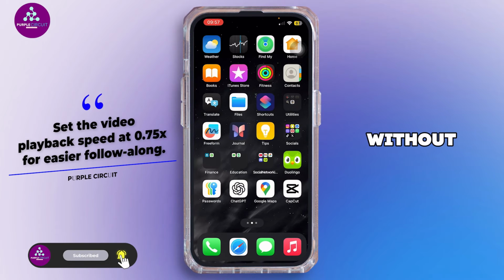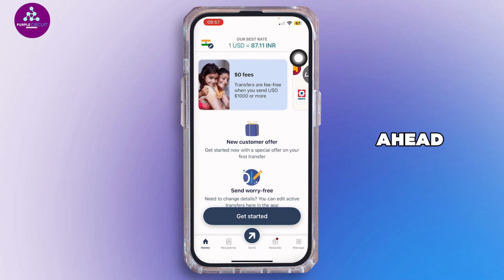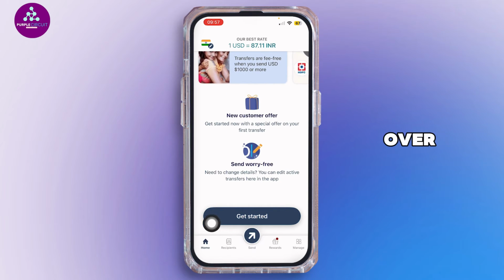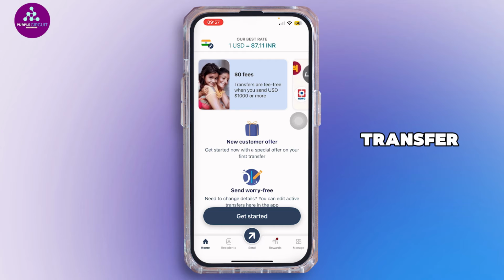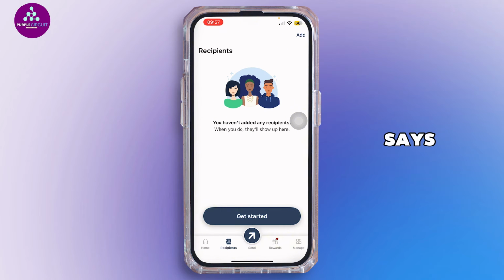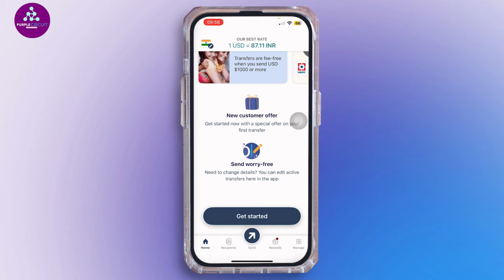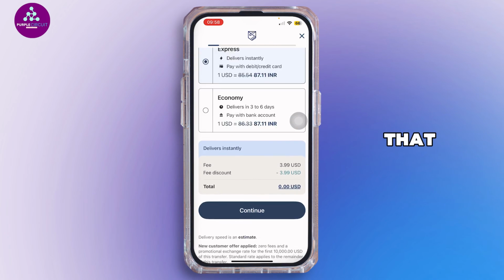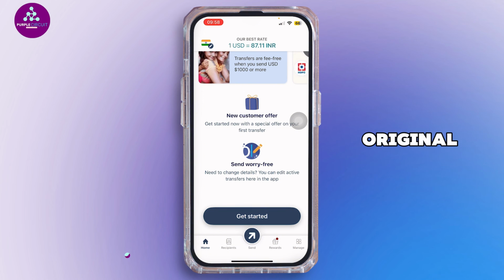How To Cancel Remitly Money Transfer Payment (2025 GUIDE)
How To Cancel Remitly Money Transfer Payment (2025 GUIDE) 💸❌ | Step-by-Step Cancellation Tutorial

Need to cancel a Remitly money transfer in 2025? This guide shows you exactly how to stop or request a refund on a transfer—fast, clear, and hassle-free.

In this video:
0:00 – Introduction
0:10 – How To Cancel Remitly Money Transfer Payment

We’ll walk you through checking your Remitly app or website to see if your transfer is still “Pending,” then cancel it directly if possible. You’ll learn how to submit a refund request for transfers already in progress, contact Remitly Support via chat or hotline, and track refund timelines (usually 3–5 business days). We’ll also cover cancellation policies for different payout methods (bank pick-up, cash, mobile wallet), and troubleshoot common issues like non-refundable fees or transfers marked “Completed.”

Stop unwanted payments and claim your funds back—this 2025 guide gives you every step.